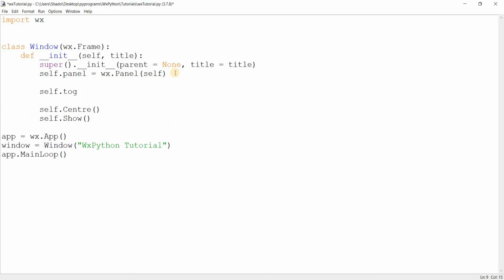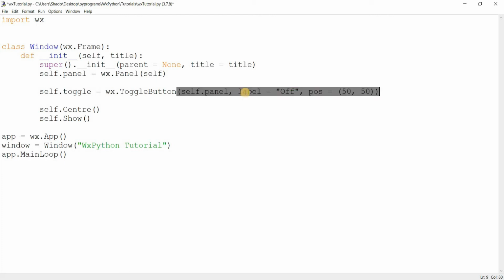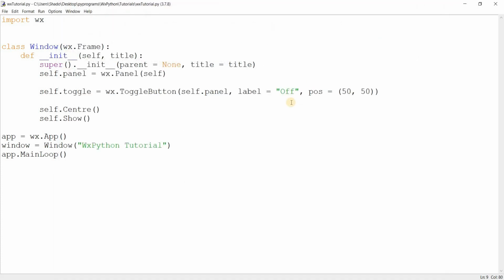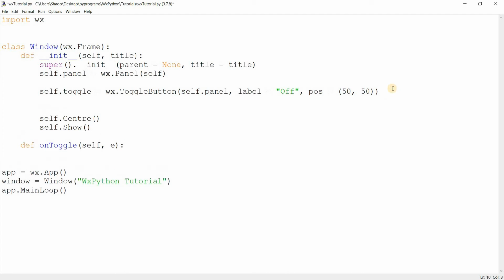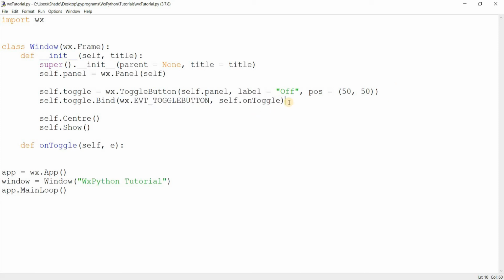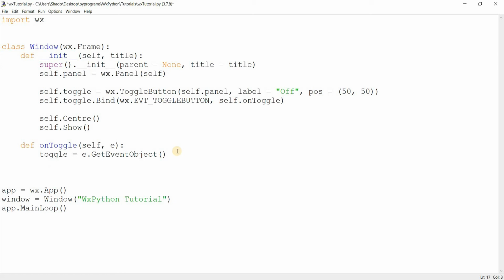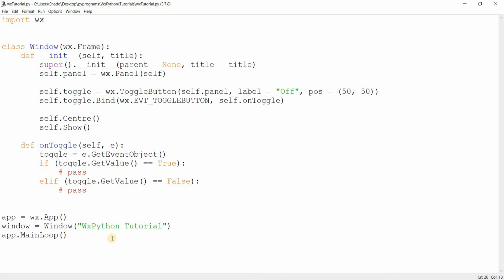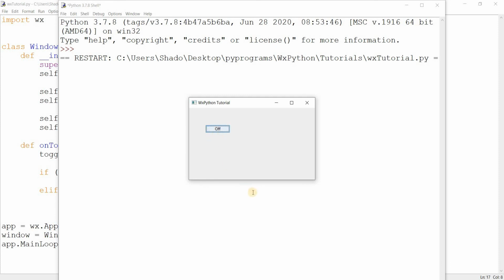wxPython Tutorial 12: ToggleButton Widget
wxPython Series